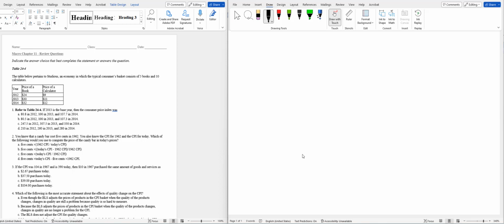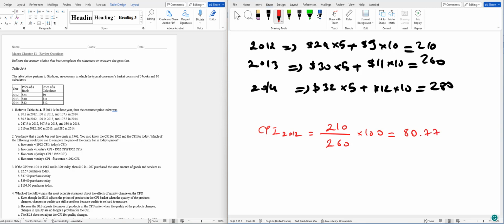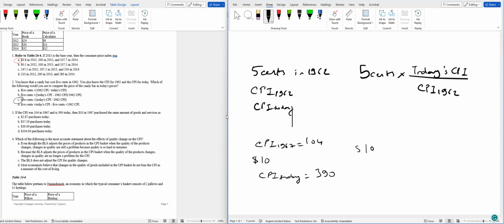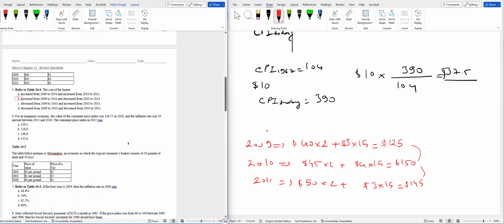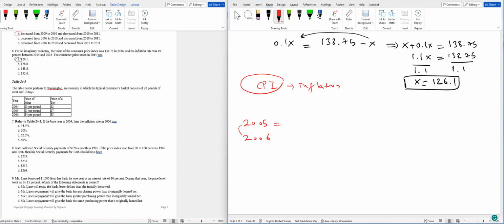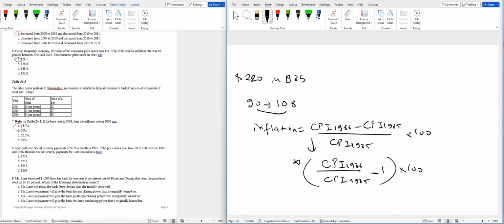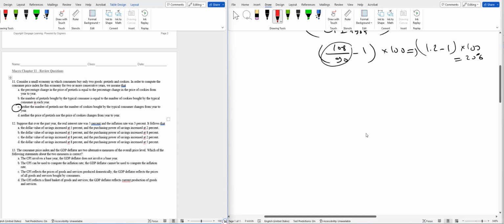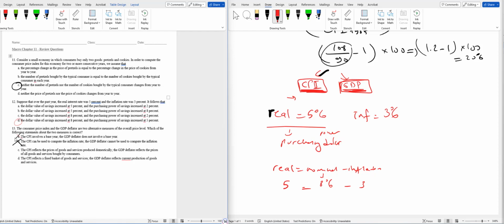Chapter 11 Macro Inflation